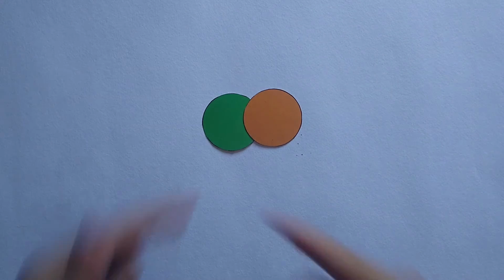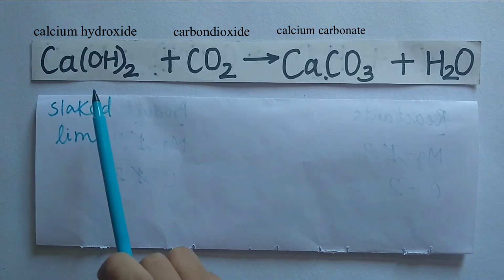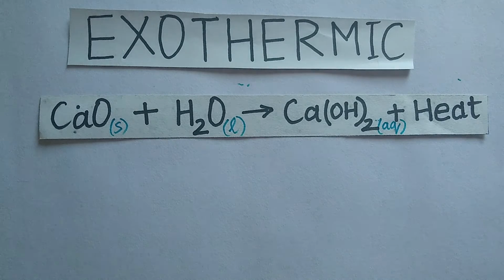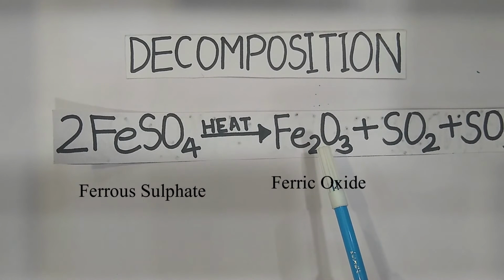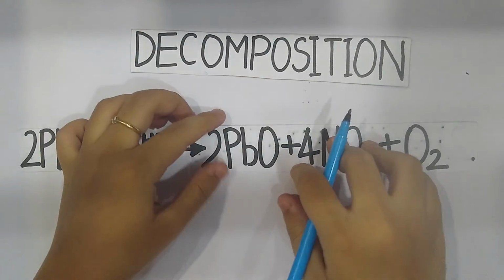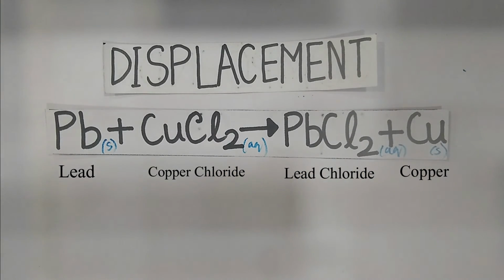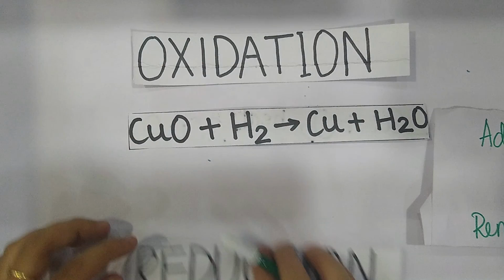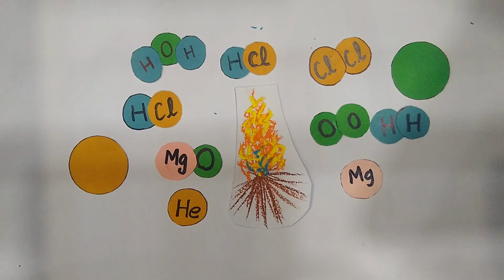10th Grade Chemistry Chapter 1: Chemical Reactions and Equations(2021) Part-2